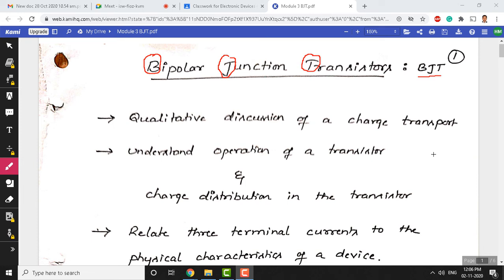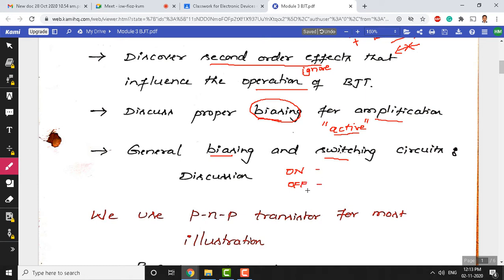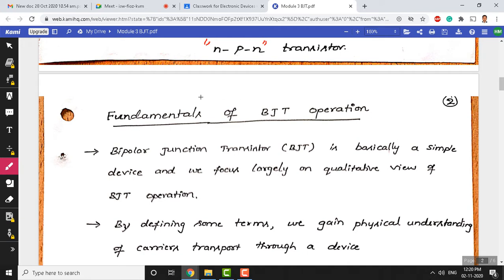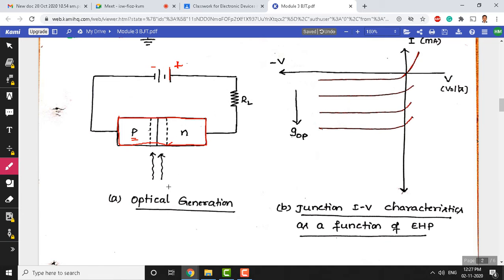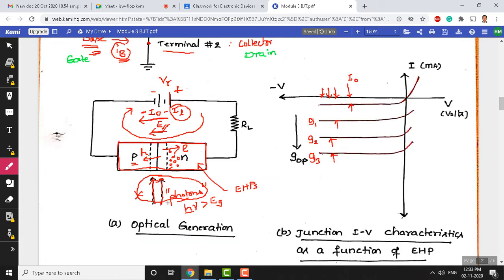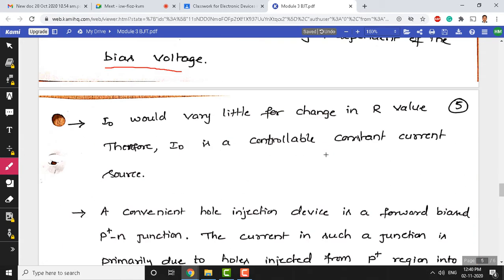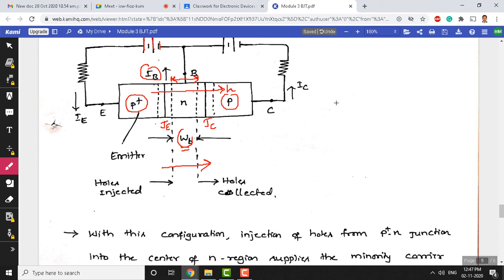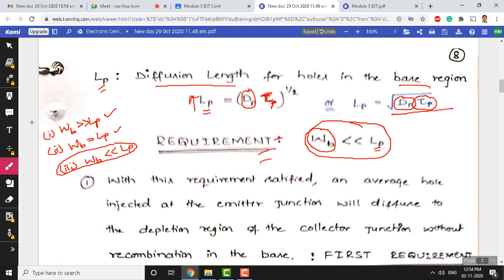Electronic Device (18EC33): Module 3: Fundamentals of BJT Cont